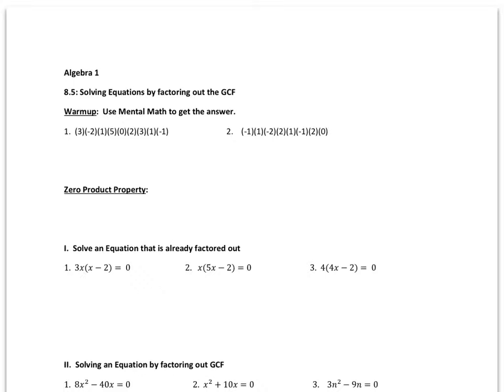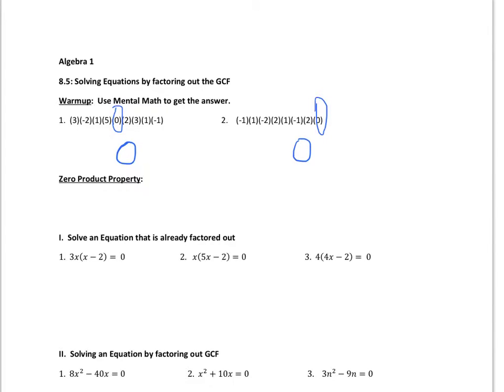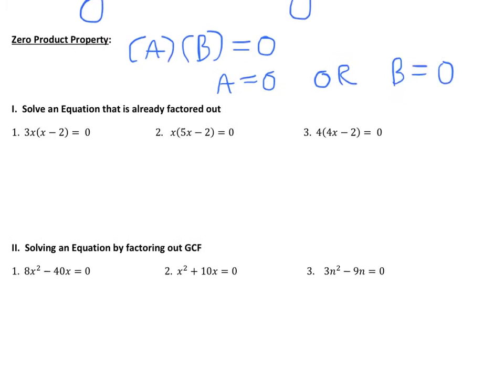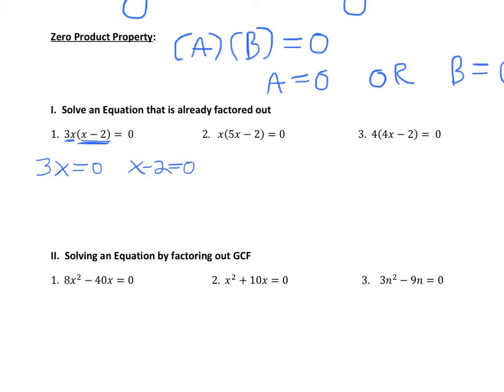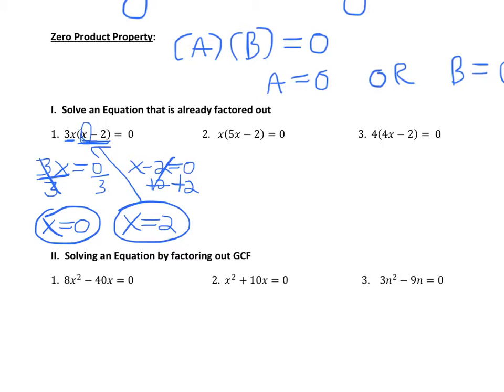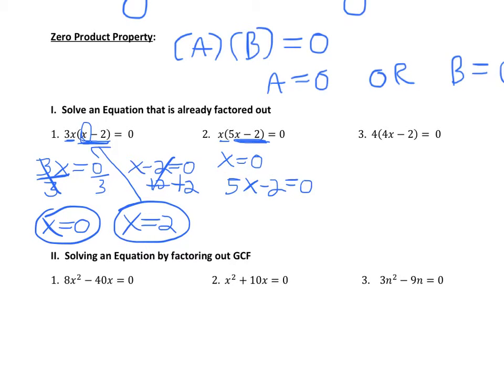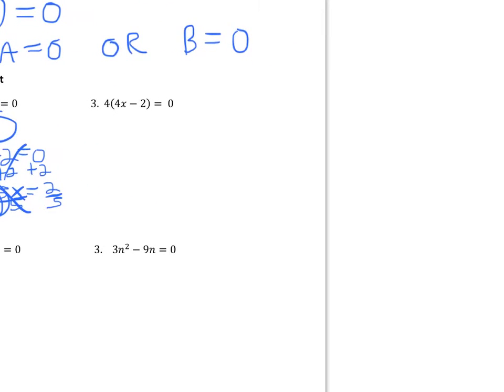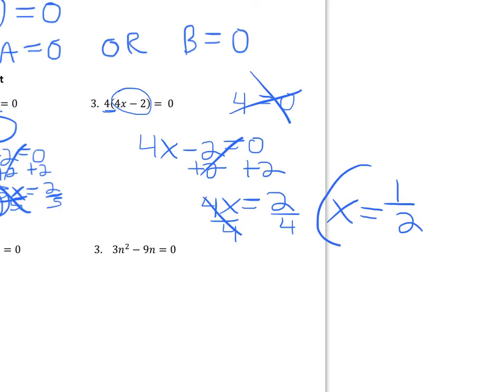8.5 solve when already factored out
8.5 solve when already factored